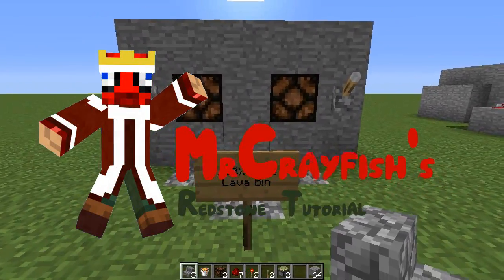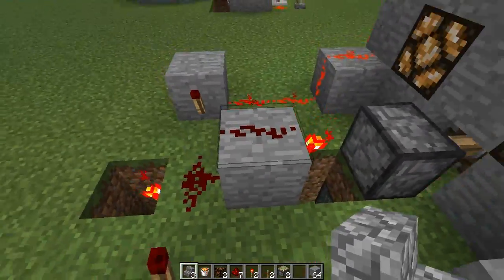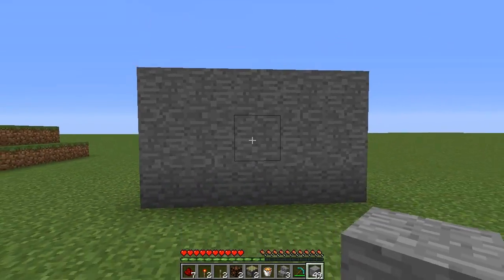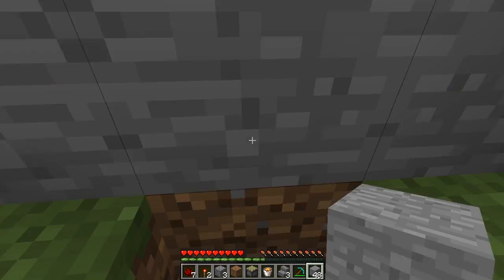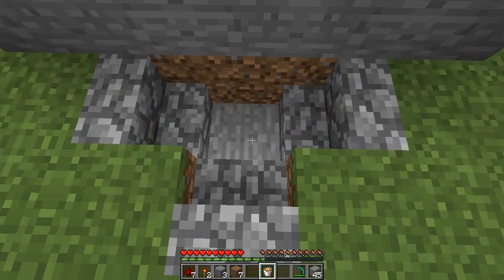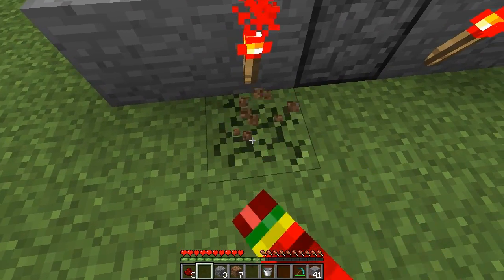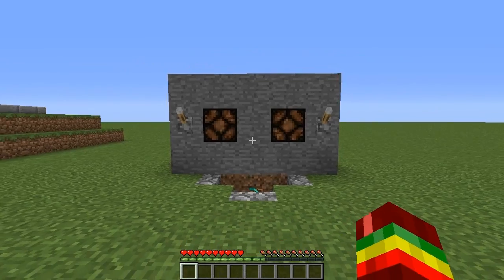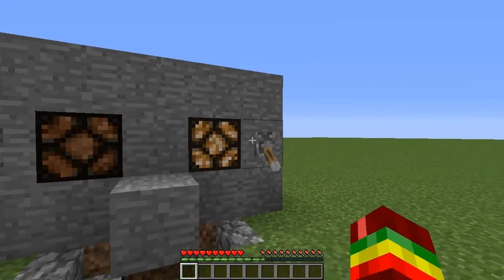Minecraft 1.12: Redstone Tutorial - 100% Safe Lava Bin v2 (SSP/SMP)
All love is welcome! Can we get 50 likes for the next tutorial?

Hey guys, welcome to another redstone tutorial. In this tutorial today, I show you how to create the version 2 of my lava bin. This version will now work in multiplayer.